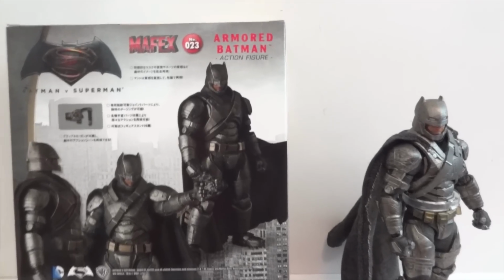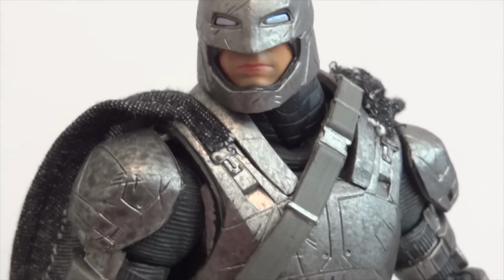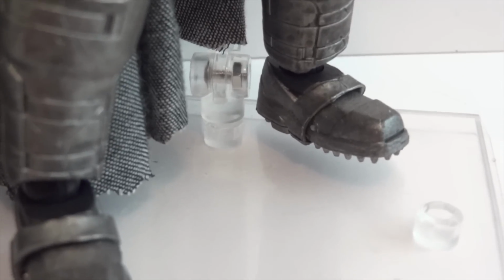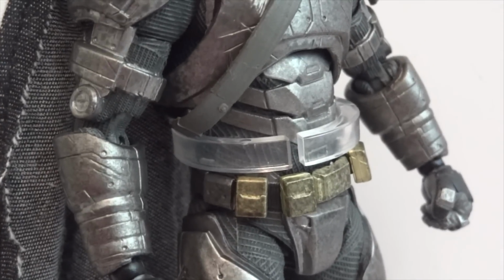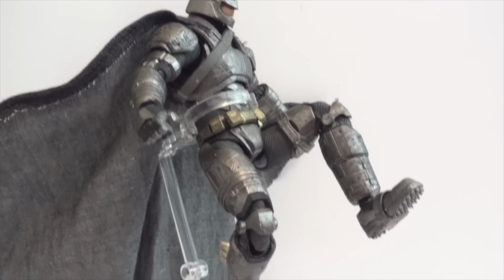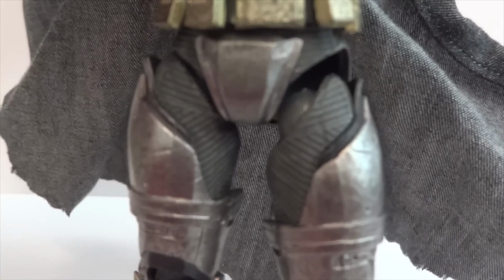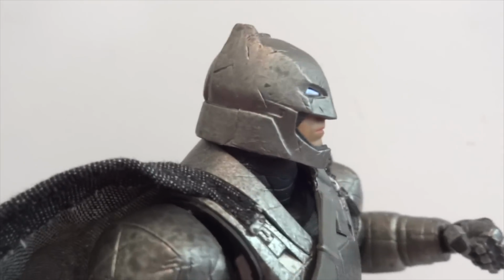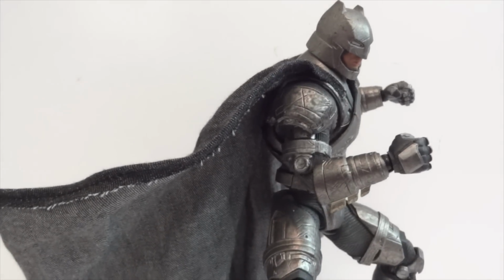Mafex Armored Batman Figure